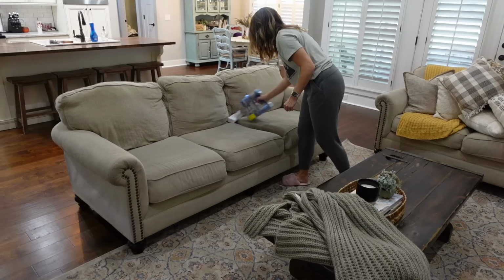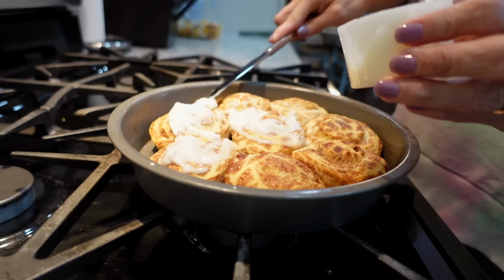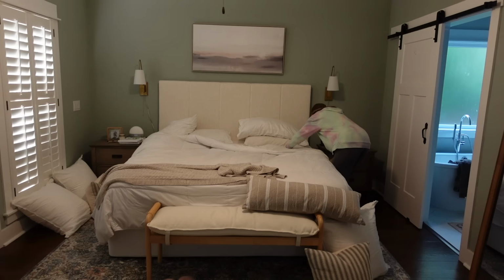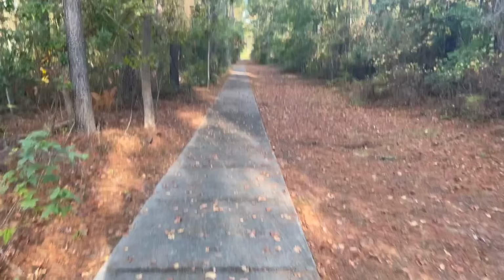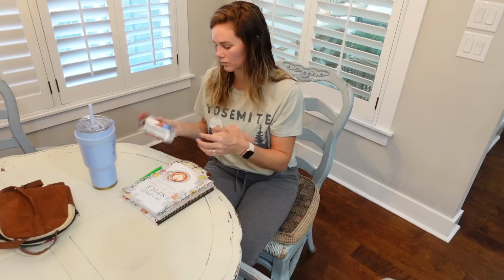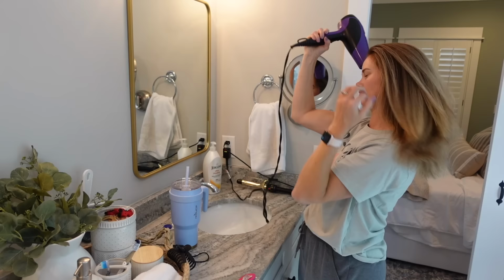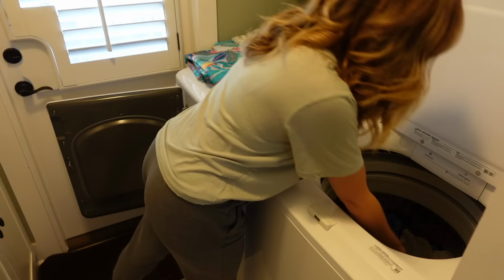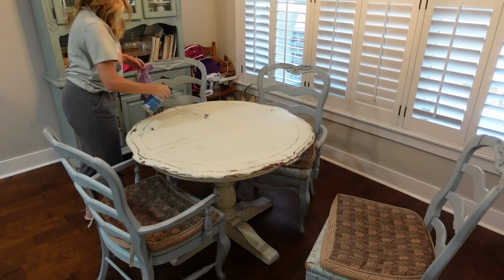6 AM MORNING ROUTINE | STAY AT HOME MOM SCHEDULE | Amy Darley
Let Audible help you discover new ways to laugh, be inspired, or be entertained.

6 AM MORNING ROUTINE | STAY AT HOME MOM SCHEDULE | EXTREME ULTIMATE CLEAN WITH ME 2021 | DECLUTTERING AND ORGANIZING | ORGANIZATION | SPEED CLEANING MOTIVATION | DECLUTTER & ORGANIZE WITH ME | HOMEMAKER | CLEANING ROUTINE | WHOLE HOUSE CLEAN WITH ME | AMY DARLEY